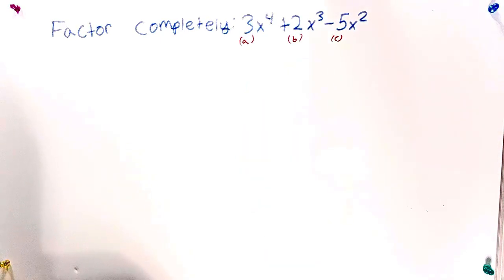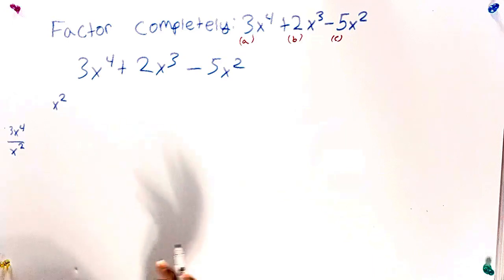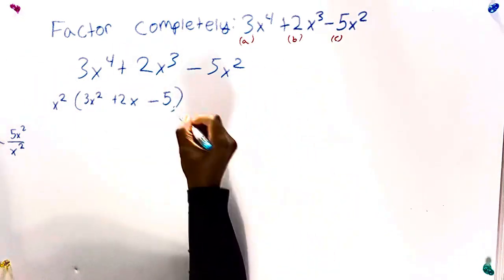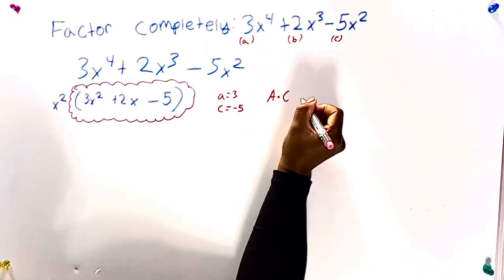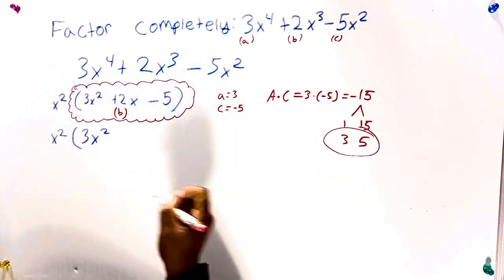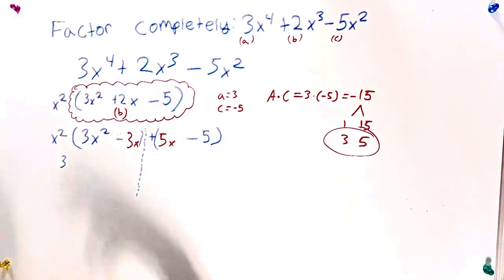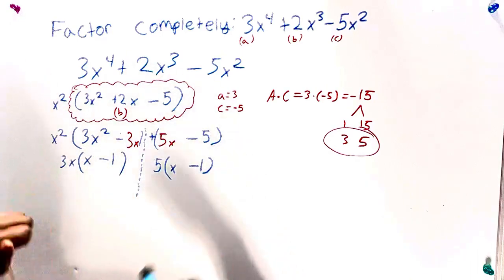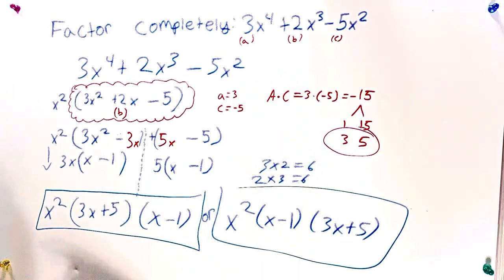How to factor completely: Trinomial expression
Trinomial expression